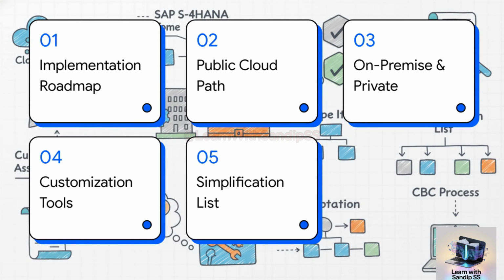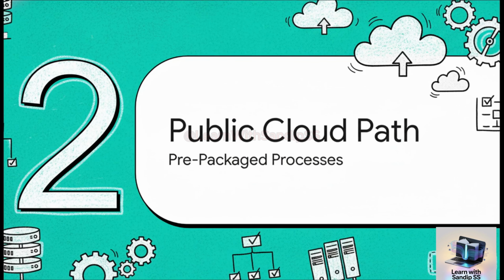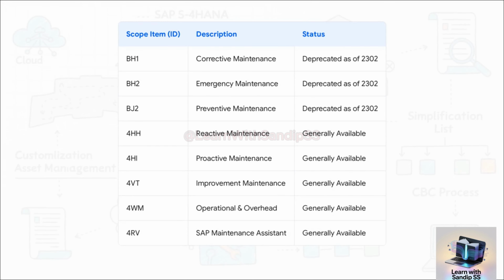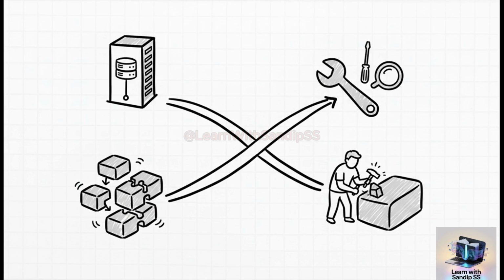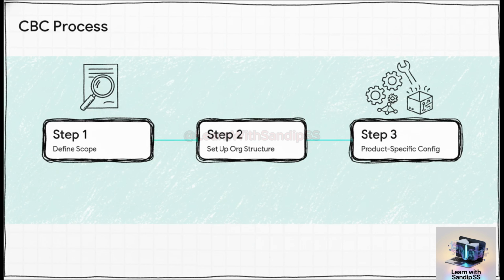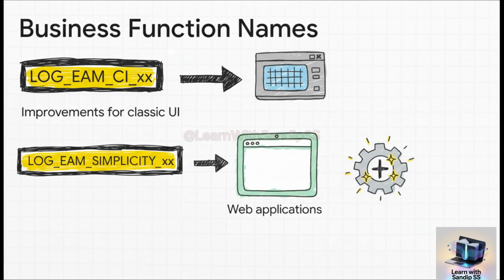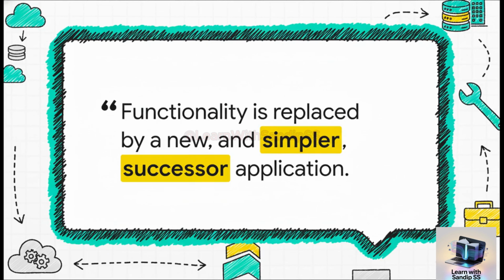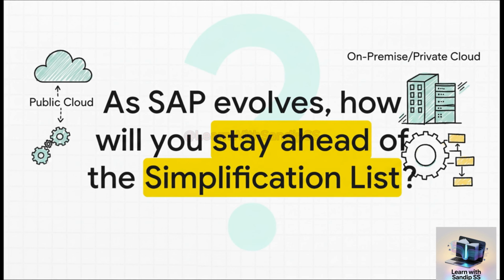SAP S/4HANA Asset Management Implementation | Complete Guide to SAP Digital Transformation